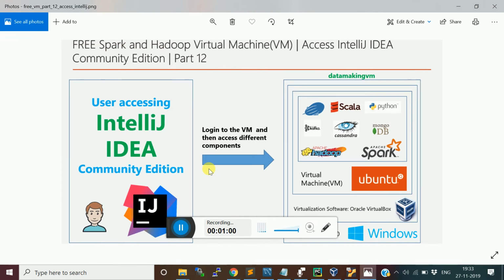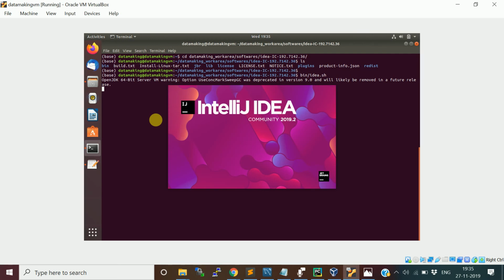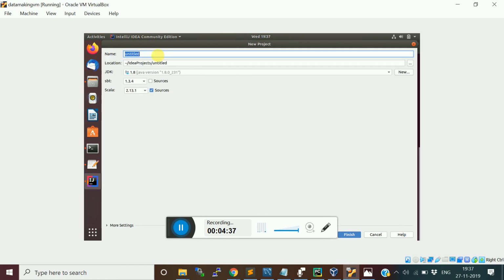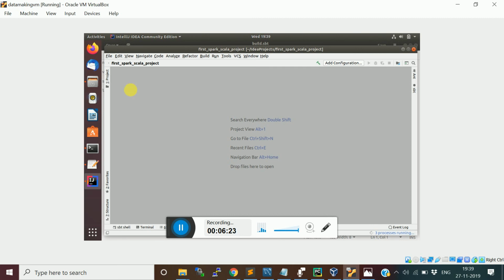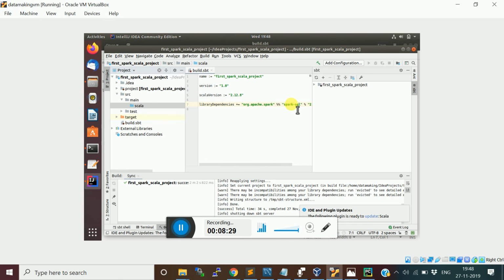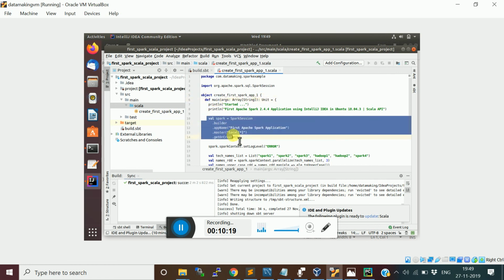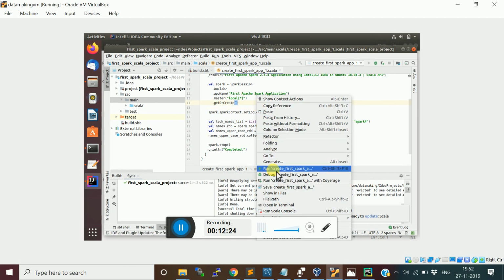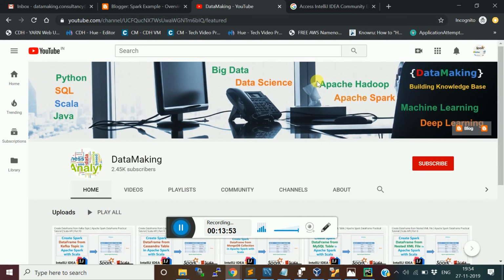FREE Spark and Hadoop VM | Access IntelliJ IDEA Community Edition | Part 12 | DM | DataMaking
A complete project guide with source code for the below project video series